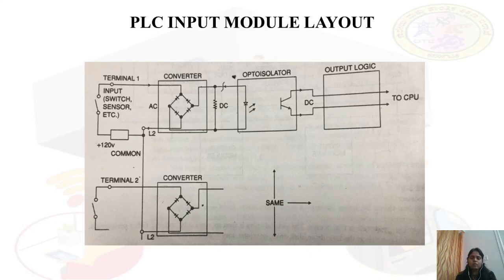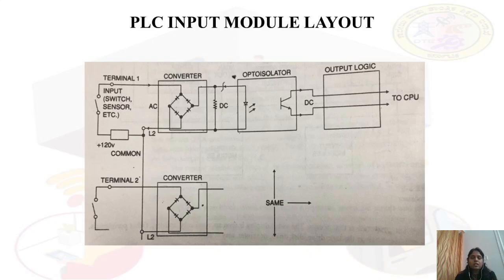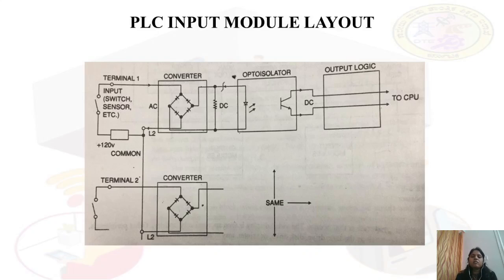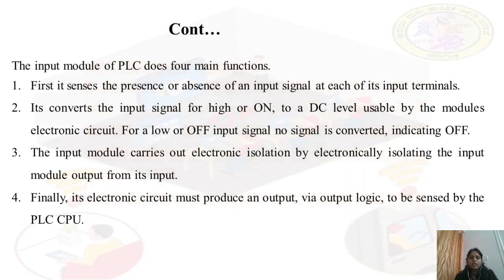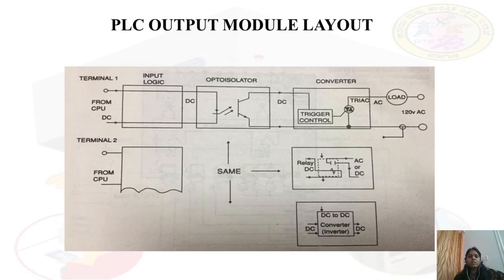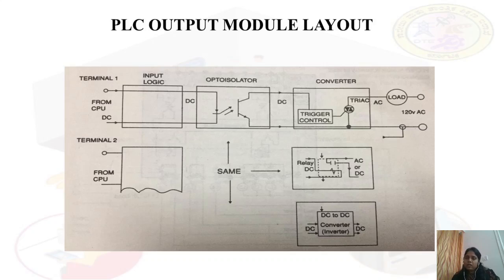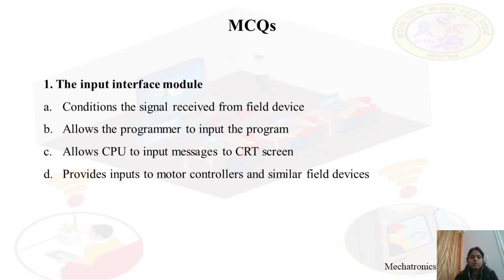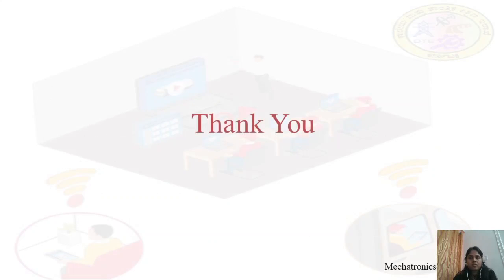MC_15MC51T_U1_S8_Vi